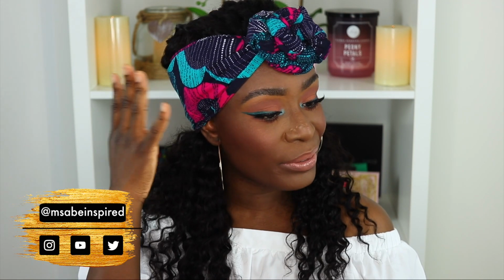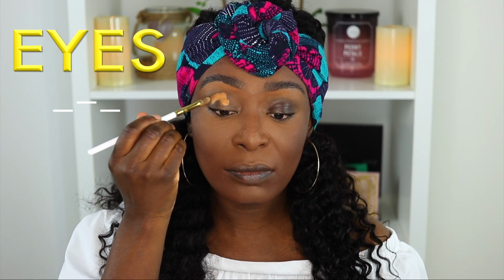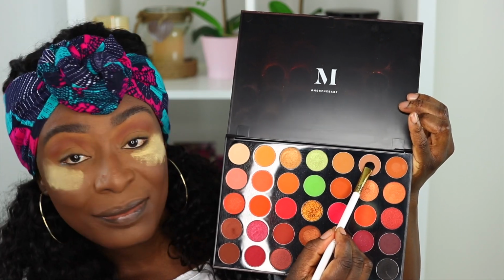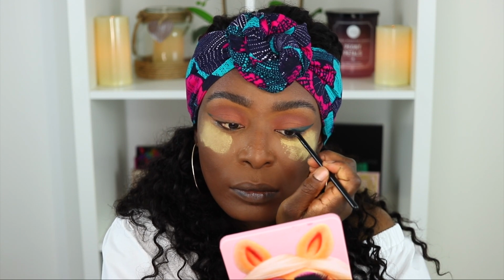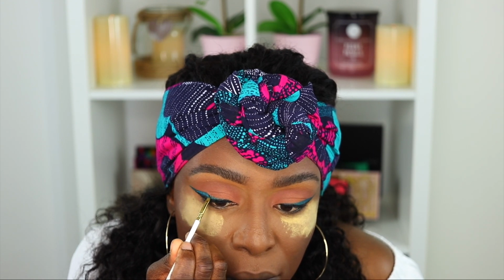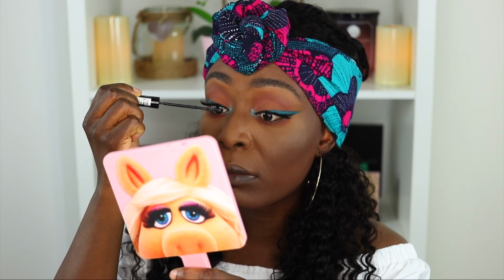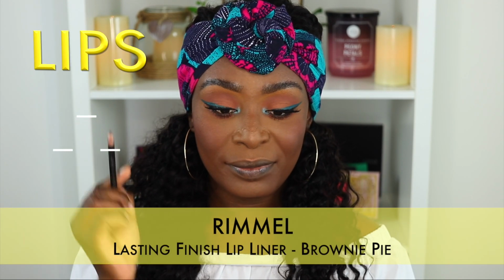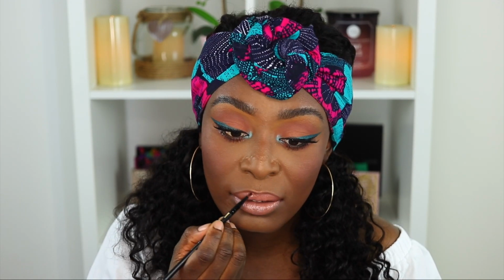Ankara Inspired Makeup Look - Blue Winged Eyeliner | Look #8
This is look number 8 of my Ankara Inspired Makeup series. It's a very easy makeup look to create; perfect for when you just want a pop of colour but don't have loads of time. I hope you find this video useful and don’t forget to share it with someone else. Enjoy! xx

Hi, my name is Emaese, pronounced M-S-A. I love make up, photography, creativity, and most importantly, inspiring others. My mission is to inspire you to develop whatever skill, ability or talent that you possess in order to live a fulfilled life.

Becca Shimmering Skin Perfector Luminous Blush -  Blushed Copper (used as highlighter -unfortunately this product has been discontinued, but any bronze highlighter will do)

KIKO Unlimited Lip gloss - 02 (now discontinued, but any beige-pink gloss will do)

CAMERA GEAR USED:
My Camera
Tripod head
Ring Light
(N.B. I also use 2 soft boxes but they aren’t great which is why I haven’t provided a link. Once I get better ones I shall link them here)

Written by: A. Dieujuste (ASCAP)
Produced by: Juice for Island Boy Productions
Performed by: JUICE
Mixed, engineered, arranged and recorded by: Ariole Dieujuste
Pro Tools engineer: Ariole Dieujuste
Recorded in: Florida
license